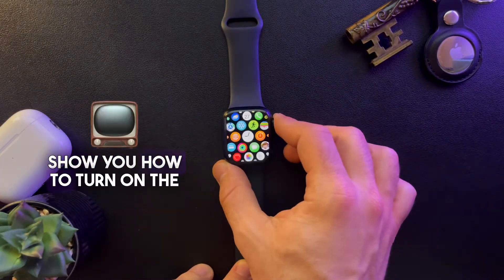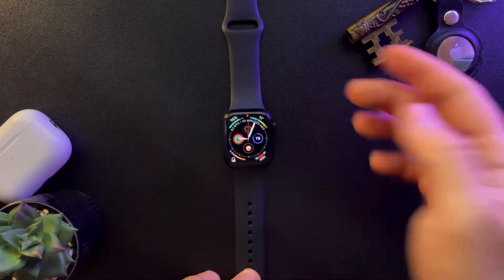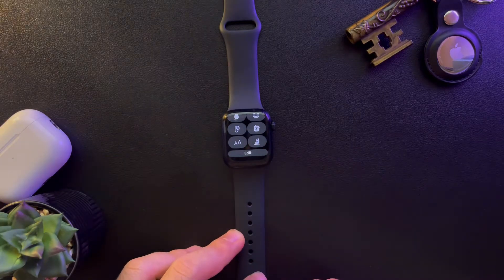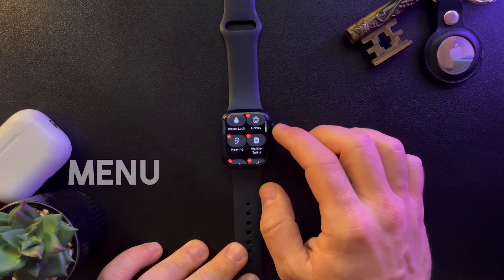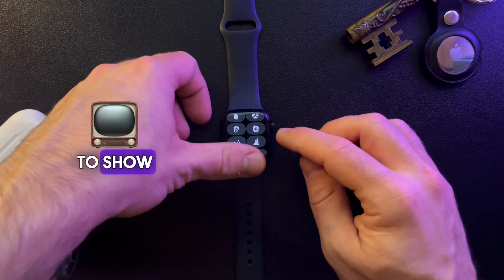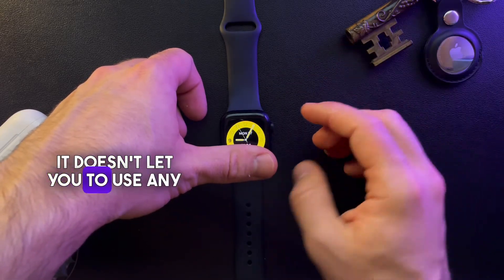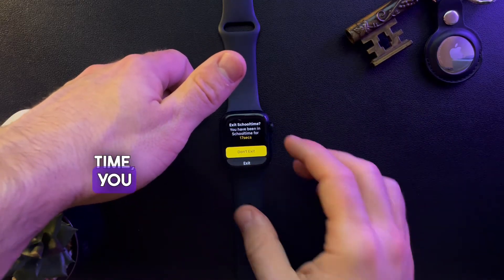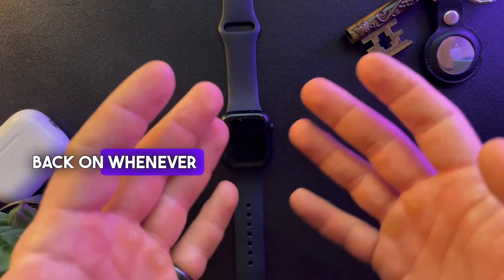How to turn on/off school mode on Apple Watch?